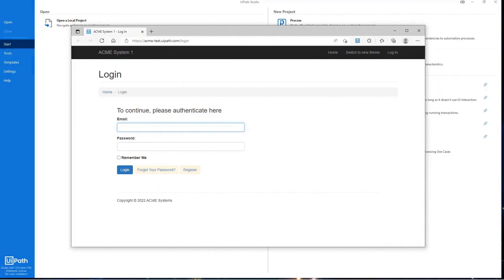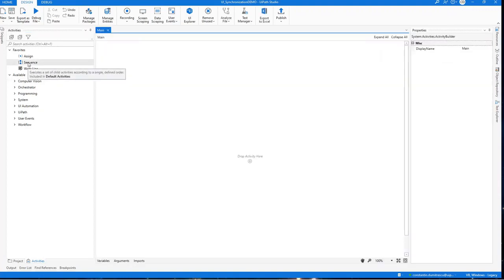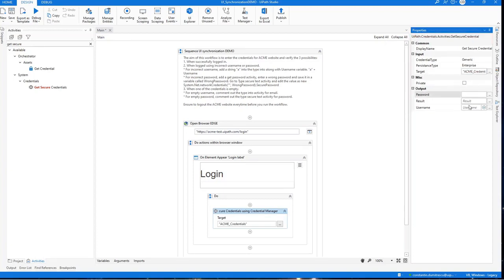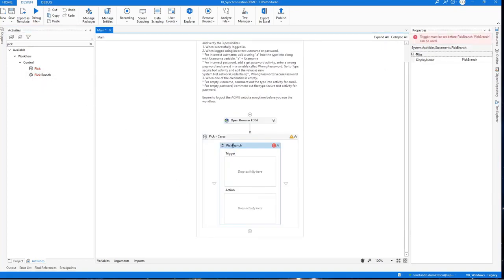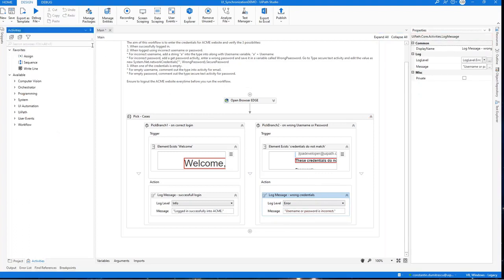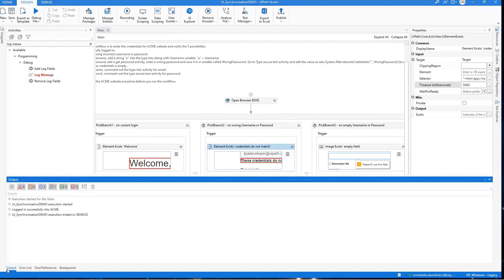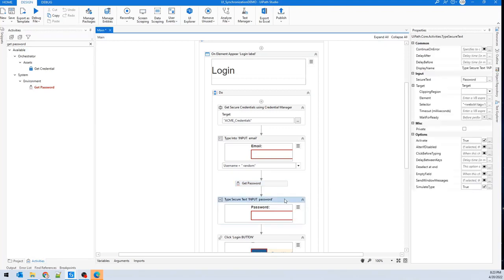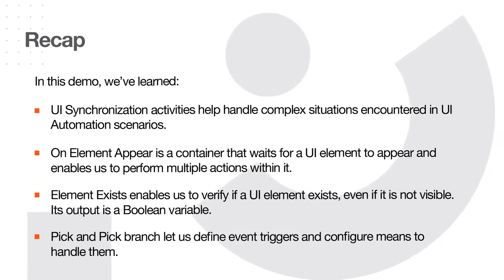3.5.Video demo - UI synchronization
3.5.Video demo - UI synchronization